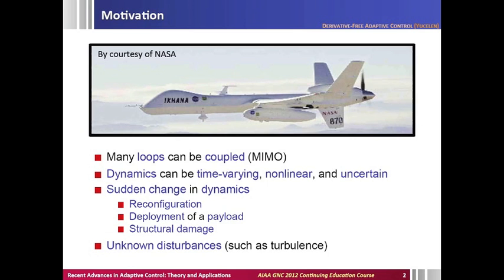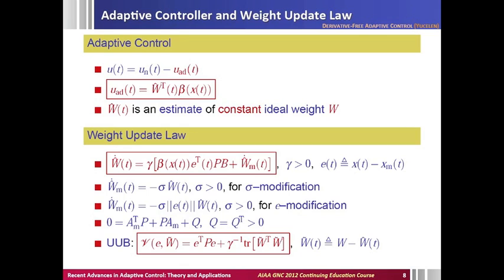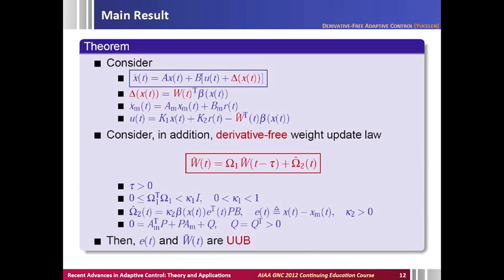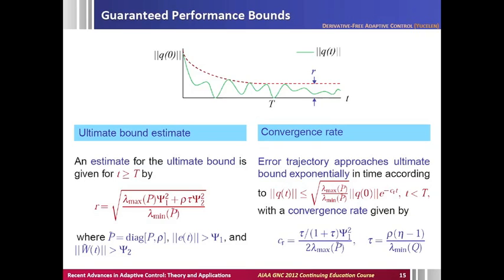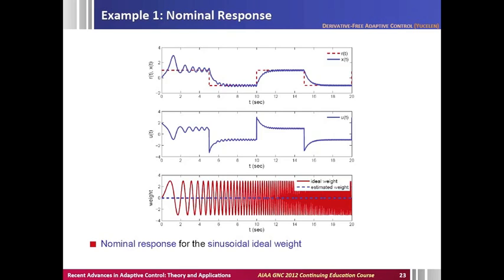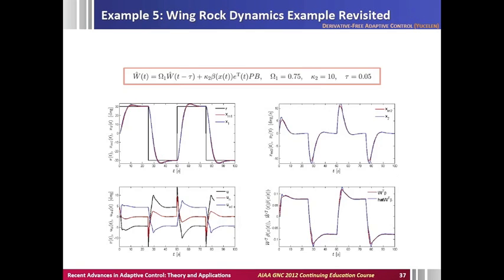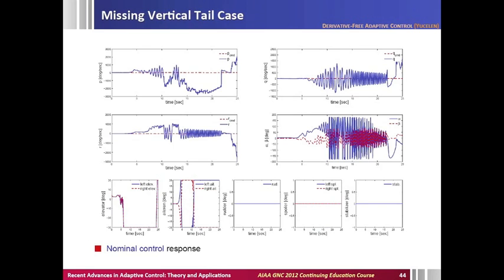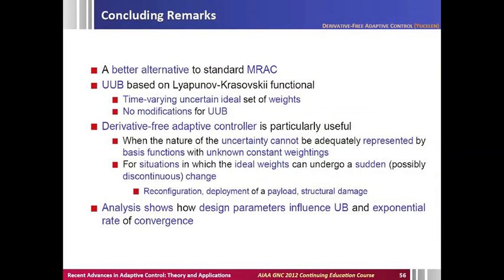Derivative Free Adaptive Control - Theory and Application to NASA AirSTAR (Short Lecture)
This short lecture presents a derivative-free, delayed weight update law for adaptive control of continuous-time uncertain dynamical systems, without assuming the existence
of constant ideal weights.  Using a Lyapunov-Krasovskii functional it is proven that the error dynamics are uniformly ultimately bounded, without the need for modification terms in the adaptive law.  Estimates for the ultimate bound and the exponential rate of convergence to the ultimate bound are provided.  Simulation examples and experimental results on NASA AirSTAR illustrate that the proposed derivative-free adaptive control theory is advantageous for applications to systems that can undergo a sudden change in dynamics.

Before watching this short lecture, I recommend to read the following paper:

T. Yucelen and A. Calise, "Derivative-free model reference adaptive control," AIAA Journal of Guidance, Control, and Dynamics, 2011 download this paper)